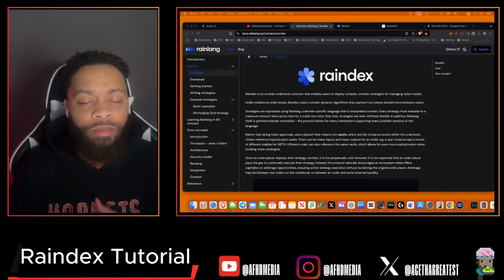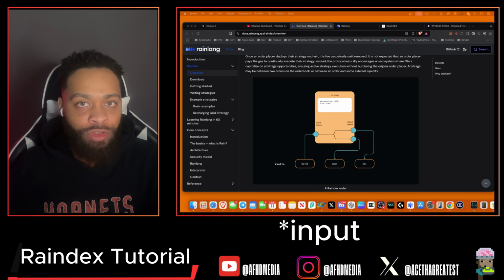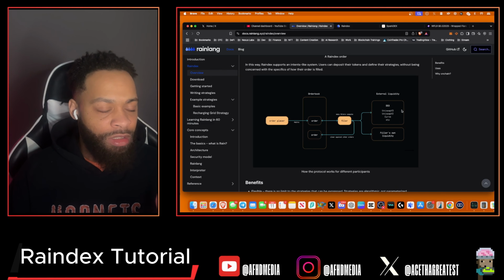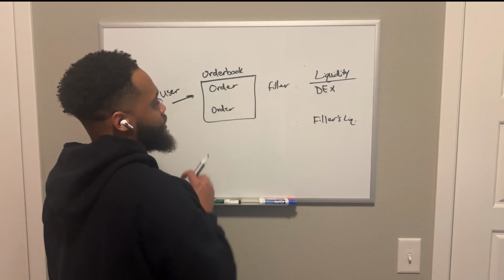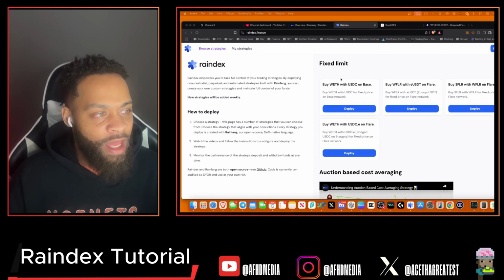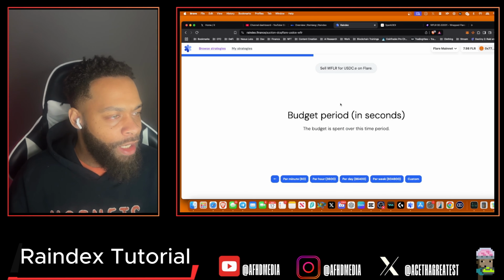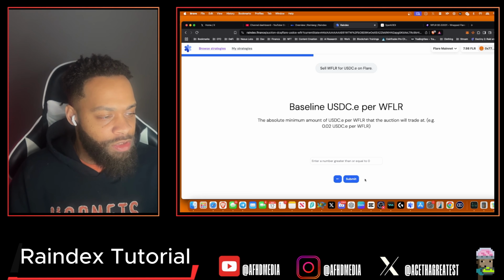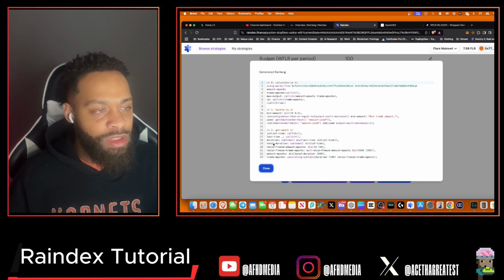Raindex: Tutorial & Walkthrough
Raindex Tutorial & Walkthrough: A New Take on Decentralized Exchanges (DEXs) | Full Guide

Are you looking for a powerful, innovative decentralized exchange (DEX) that stands out from the rest? In this Raindex tutorial and walkthrough, we’ll break down everything you need to know about trading crypto on Raindex, how it differs from traditional DEXs, and why it might be the future of decentralized finance (DeFi).

🔹 What is Raindex?
🔹 How does Raindex work?
🔹 How to trade crypto on Raindex